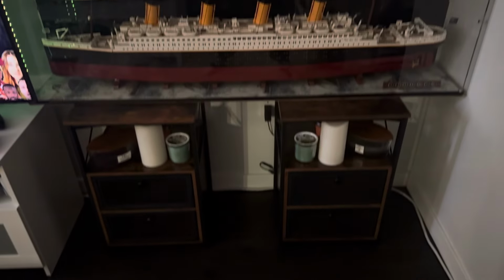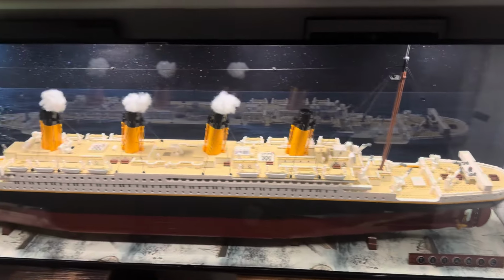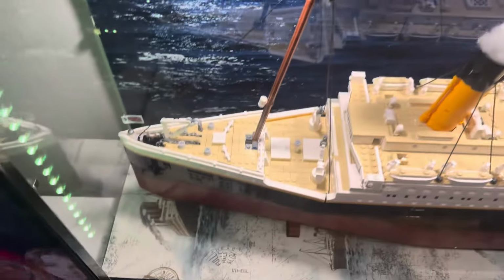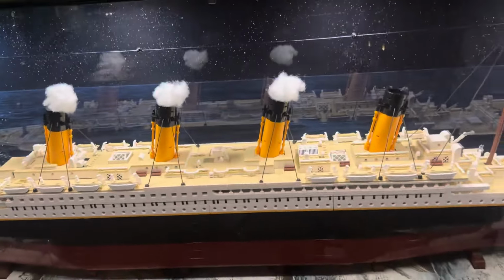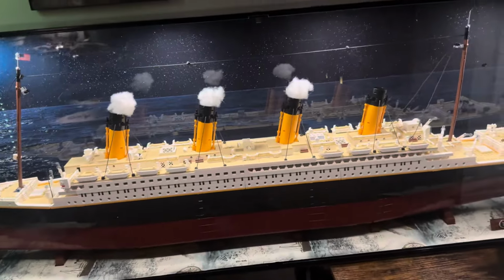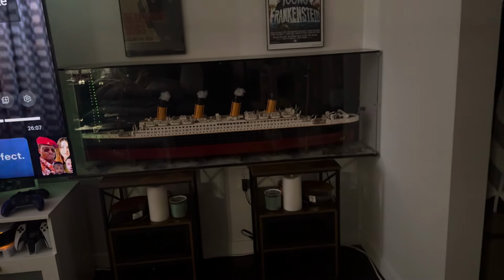How I improved Lego Titanic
So this is my first display case.
It is next level. I sprung for the back print and top lights. I found nautical contact/shelf paper to add to the bottom.
Alex Nunes has a video of these from ShopPOPdisplays.com
He recommends two people.
I would agree! Though I am alone and took some calculated risks and employed some hacks to manage with just myself, but just barely.
Get someone if you can!
This won’t be my last case from ShopPOPdisplays.com
REALLY quality product. Made in and shipped fast from America.
This set would have went way up high on top of kitchen cupboards. Now it’s a beautiful piece in my living room.
Highly recommended!